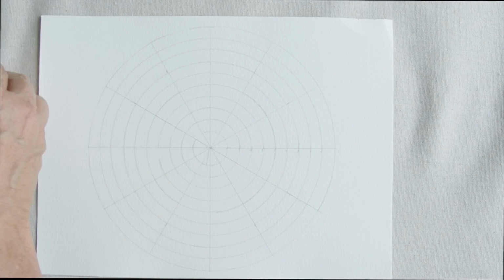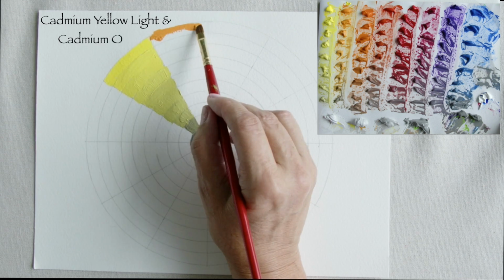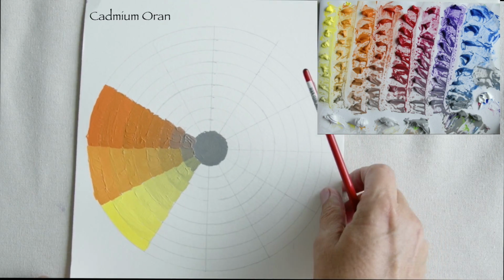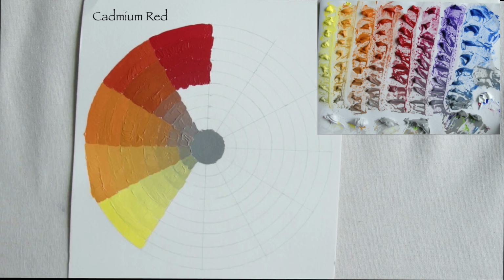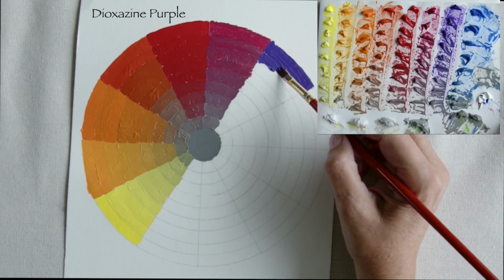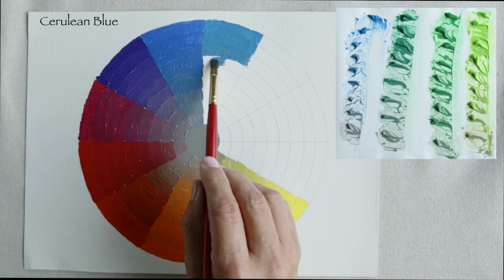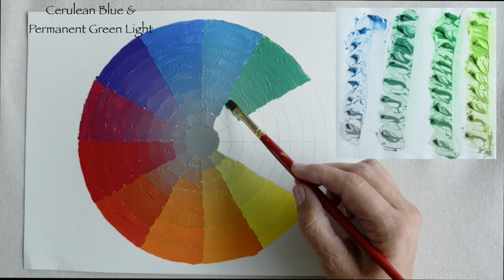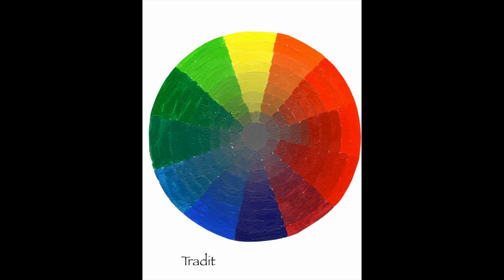Traditional Colour Wheel Tutorial | Understanding Colour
This weeks video is the 2nd in a 3 part series all focused in on exploring various colour wheels. I have done the Gurney Yurmby version but today I go backwards into my childhood to create the colour wheel that most of us are very familiar and comfortable with.

Paint Colours I have used:
Cadmium Yellow Light (Primary)
Cadmium Orange
Cadmium Red Medium (Primary)
Alizarin Crimson Hue Permanent (Liquitex)
Dioxazine Purple (Liquitex)
Ultramarine Blue
Cerulean (Primary)
Permanent Green Light

For more behind the scene stories and photos each week go and sign up for Shawna's newsletter.